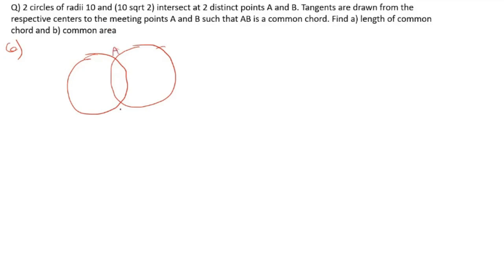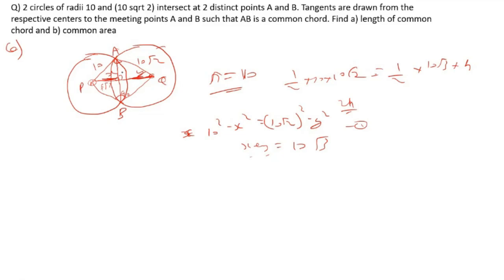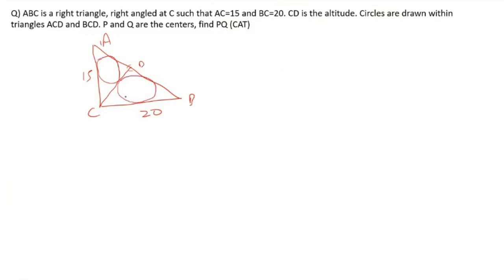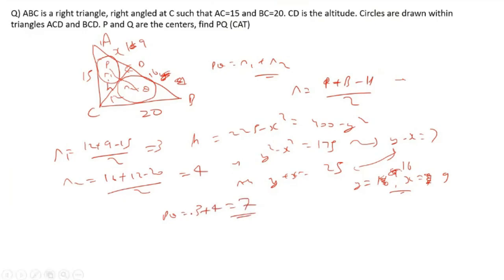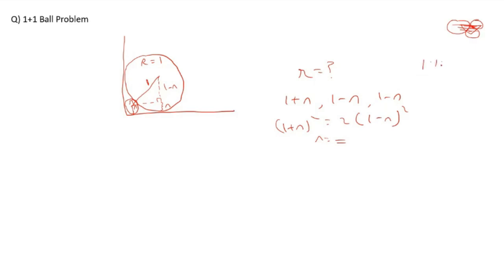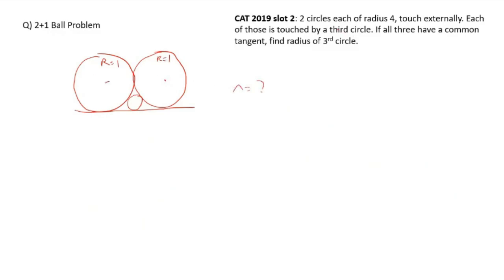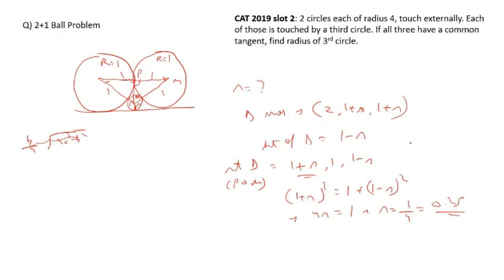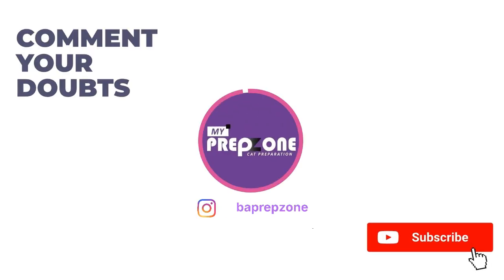Advanced Geometry - Lesson 11 | FREE Advanced QA Course for CAT 2024